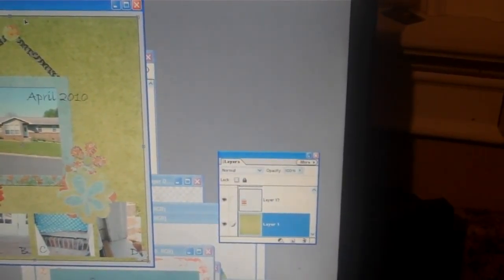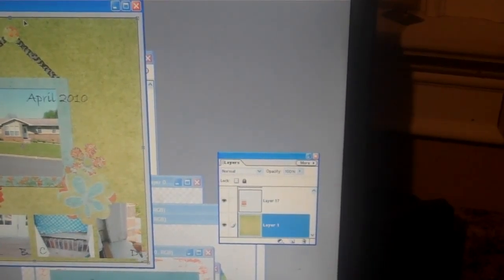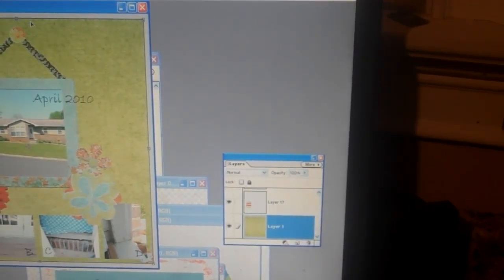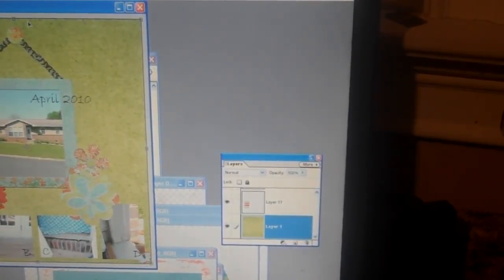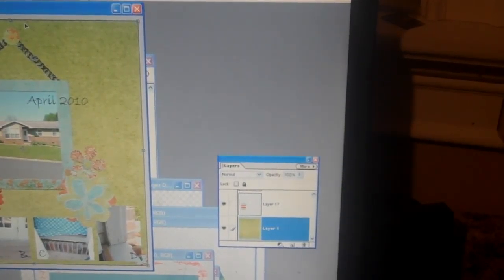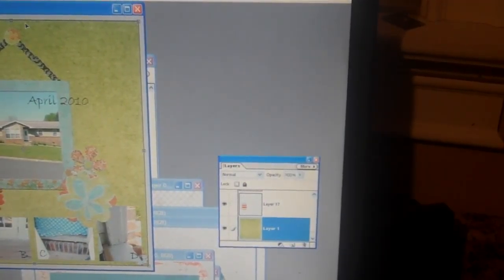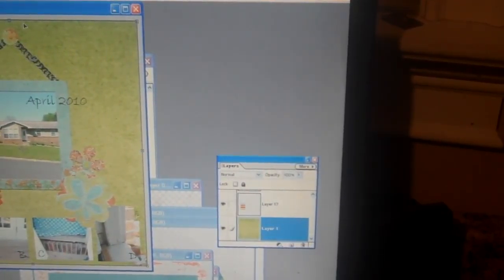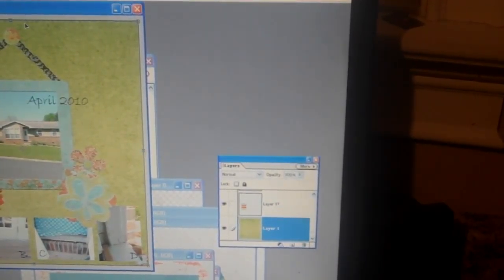scrapbooking ezine sneak peek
Here I'll show you what I'm working on for my upcoming ezine...July 2010. If you are reading this after the fact, you can still find out what the final product looked like by signing up for me ezine over - When you sign up you will receive an email link to view the back issues. Just click on July 2010.